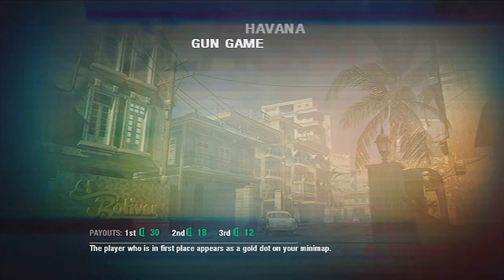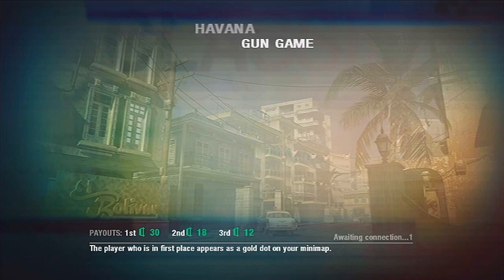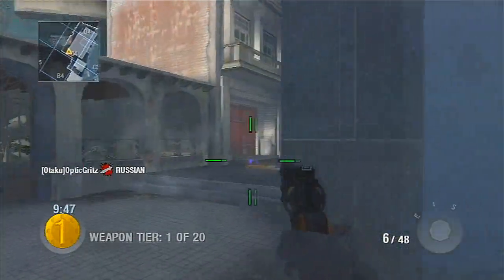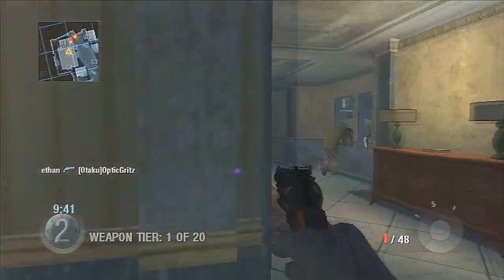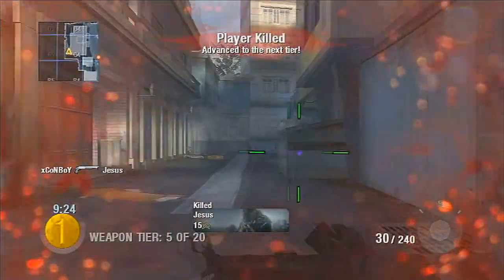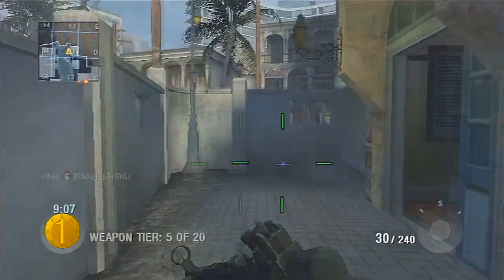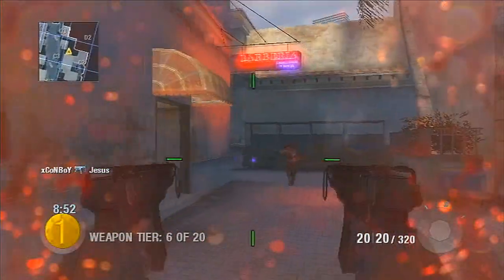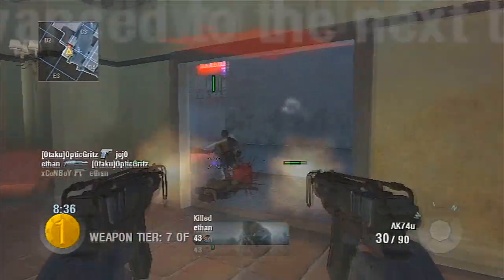Black Ops: 15th Prestige Series?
Let me know your thoughts and ideas about the series i could possibly do for 15th prestige. Thanks as always.